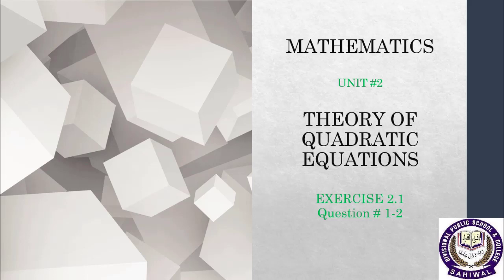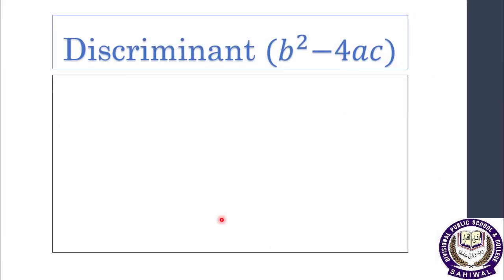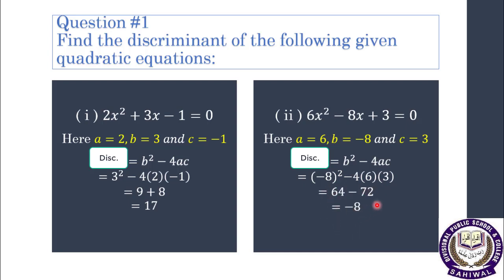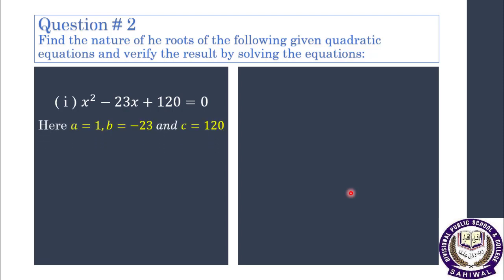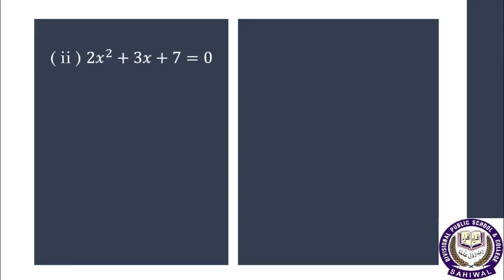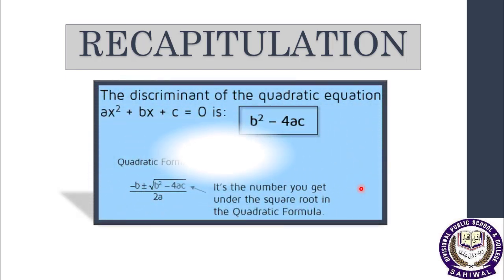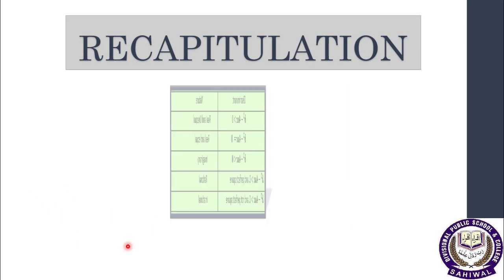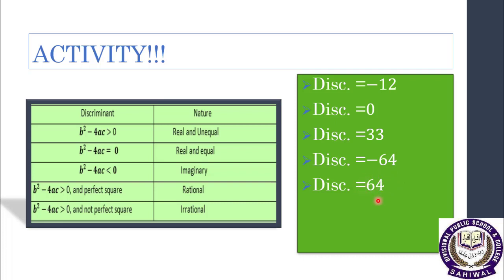Class 10 Mathematics Chapter 2 Lecture 8 Theory of Quadratic Equations Exec 2.1 Q 1,2 by Amna Sadiq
Class 10 Mathematics Chapter No. 2 Lecture No. 8 Theory of Quadratic Equations Exercise 2.1 Q 1,2 by Amna Sadiq